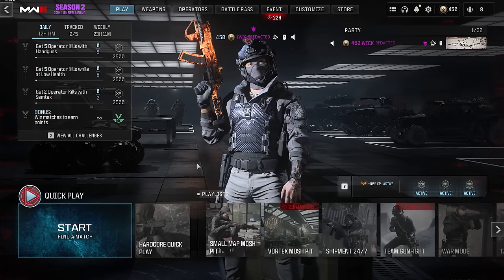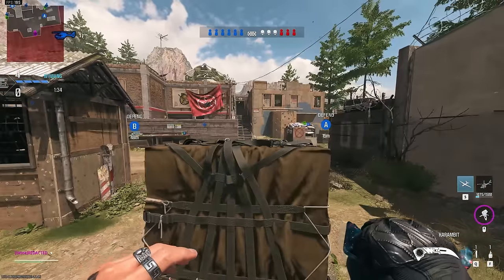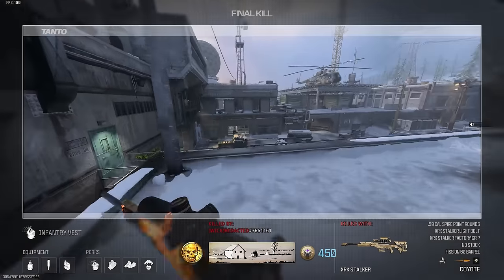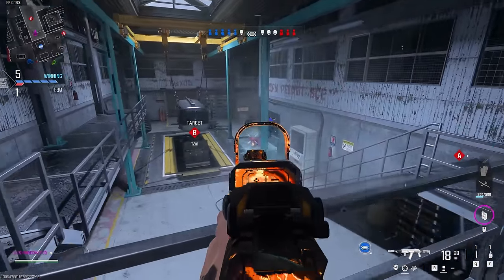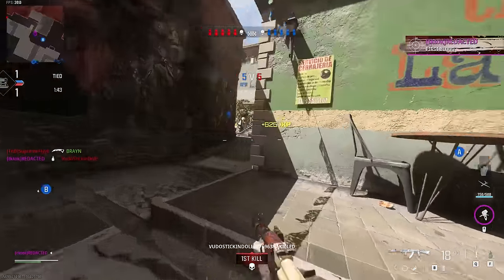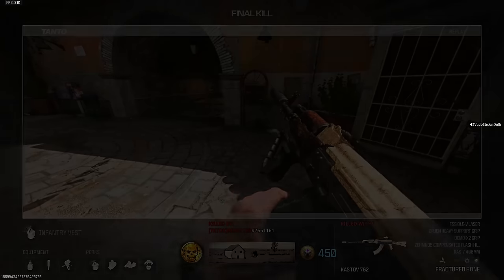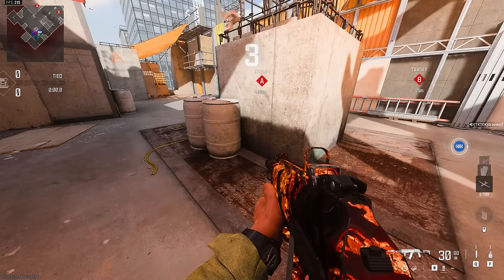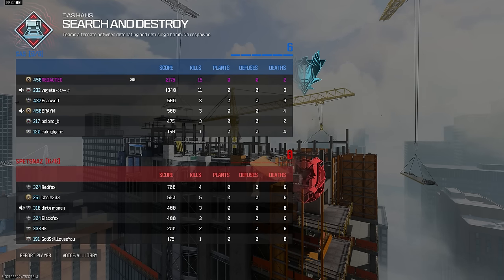Inside the Mind of the FASTEST Rusher in MW3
Hey Breadwinners today we got a brand new video on Modern Warfare 3! Today on MW3 Search and Destroy, we are doing another Inside the Mind video using the SVA 545 and the Kastov 762 in MW3 Season 2! I hope you guys enjoy this MWIII video.

SVA 545 Class Setup/Loadout:
ZEHMN35 Compensator
Bruen Heavy Support
5.45 High Velocity Ammo
Citadel Grip
Slimline Pro Optic

Kastov-762 Class Setup/Loadout:
ZEHMN35 Compensator
Bruen Heavy Support
FSS OLE V Laser
DEMO-X2 Grip
KAS-7 460mm Barrel

Call of Duty: Modern Warfare III is a first-person shooter video game developed by Sledgehammer Games for PlayStation 4, PlayStation 5, Xbox One, Xbox Series X/S, and Microsoft Windows. It is the twentieth game in the Call of Duty franchise, and the sequel to Call of Duty: Modern Warfare II. Announced on August 17th, 2023, the game will be released on November 10th, 2023.